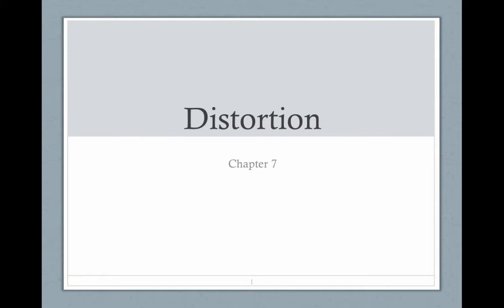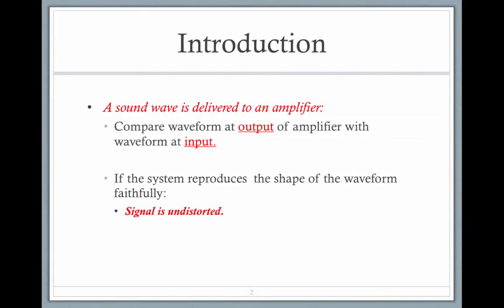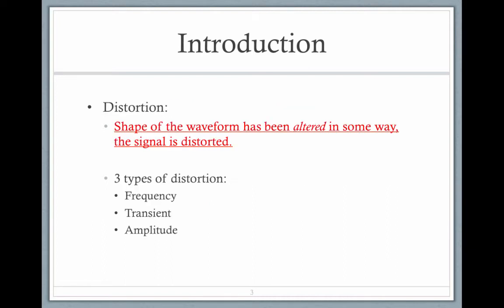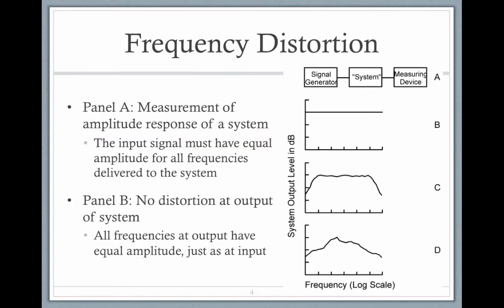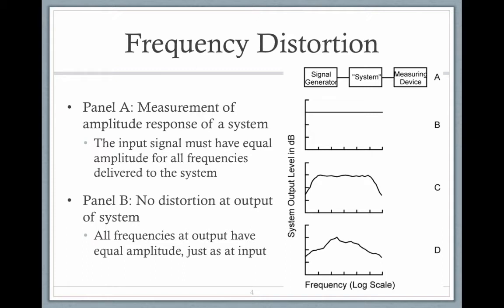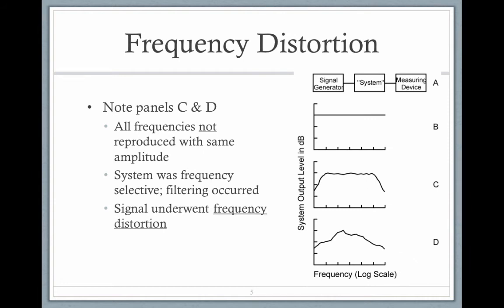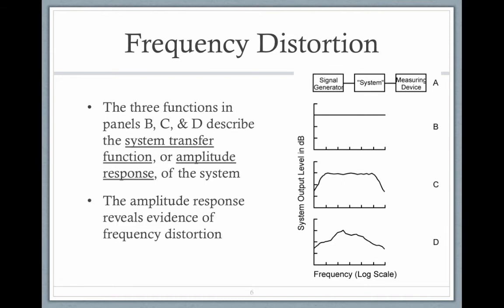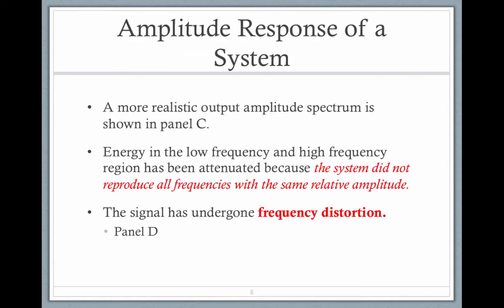Frequency Distortion - Video 42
Table of Contents:

00:28 - Introduction
00:39 - Introduction
00:53 - Frequency Distortion
01:35 - Frequency Distortion
01:52 - Frequency Distortion
01:57 - Frequency Distortion
02:03 - Amplitude Response of a System
02:09 - System Transfer Function
02:46 -